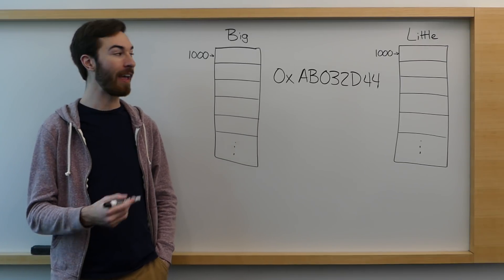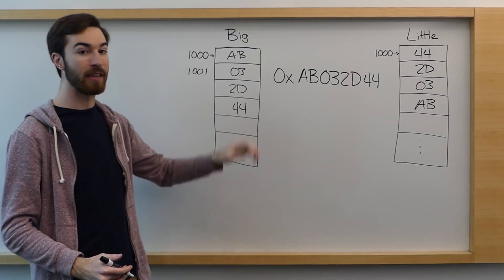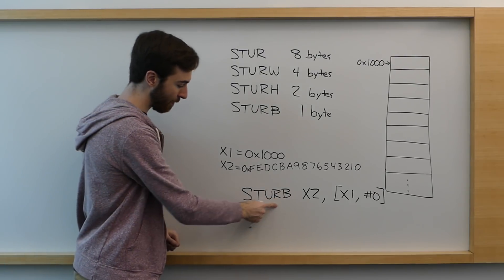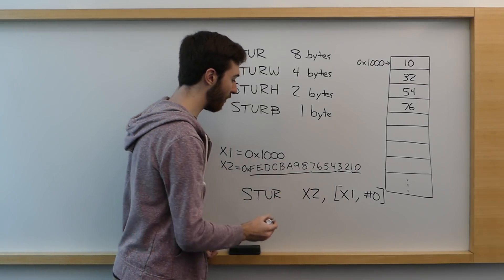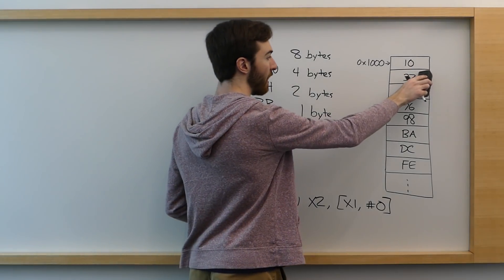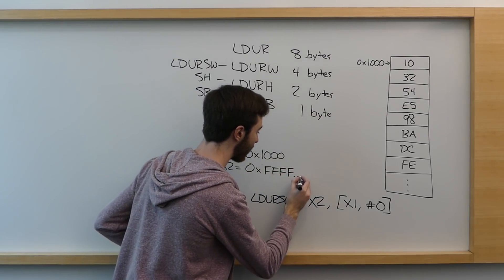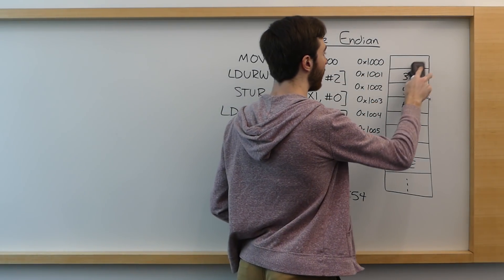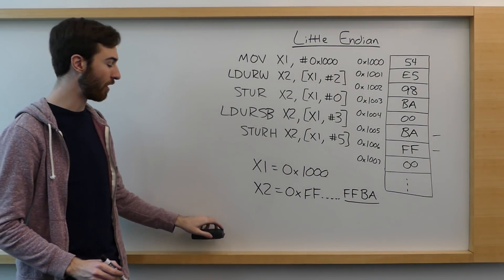EECS 370 Review #3 - Endianness and ARM Loads/Stores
Endianness and ARM Loads/Stores